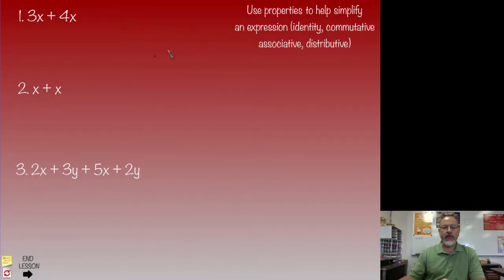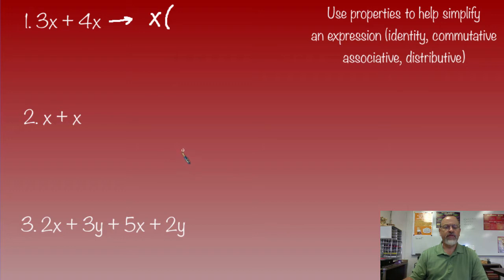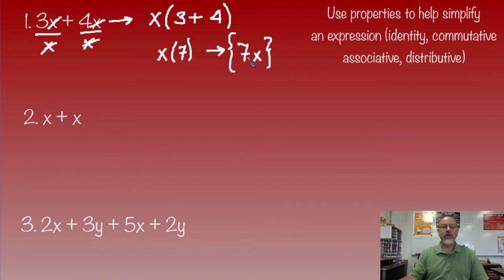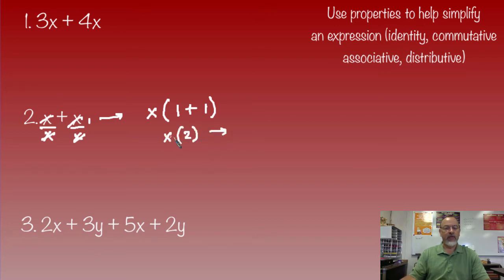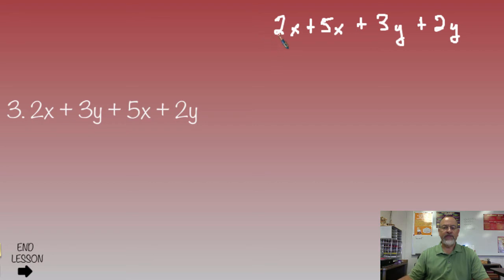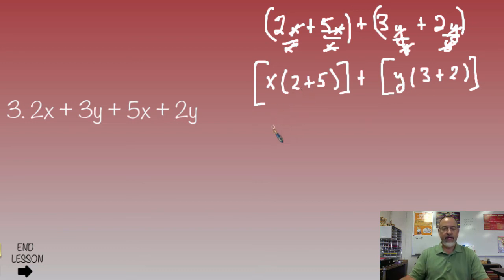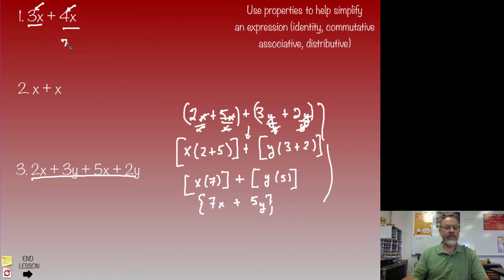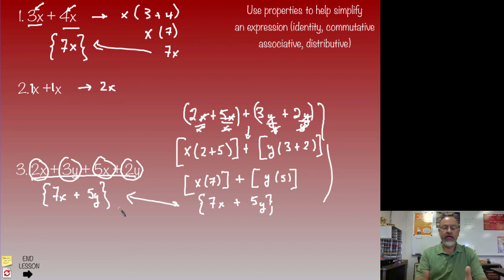A15F Adding Like Terms